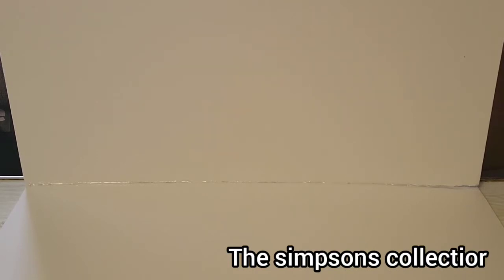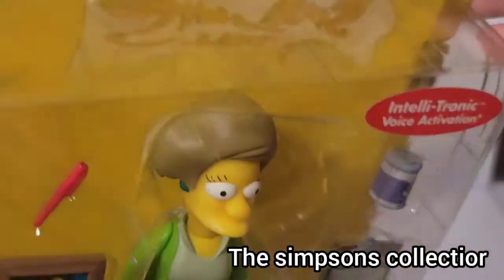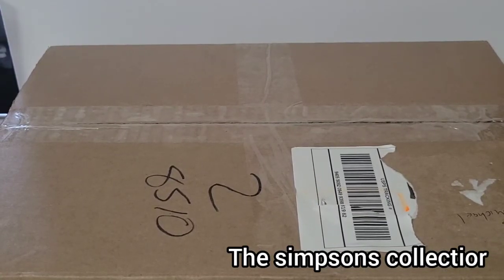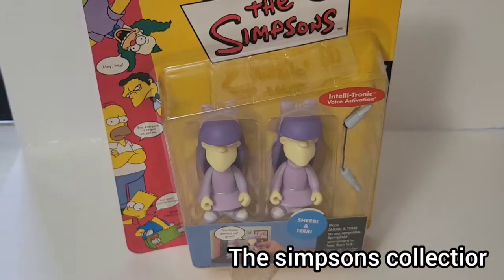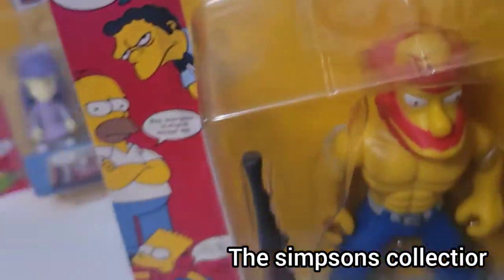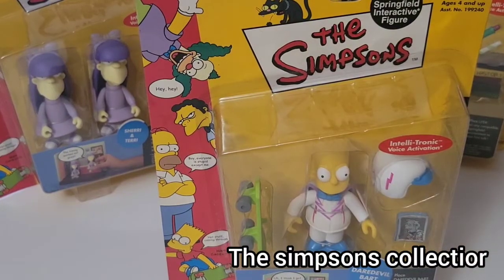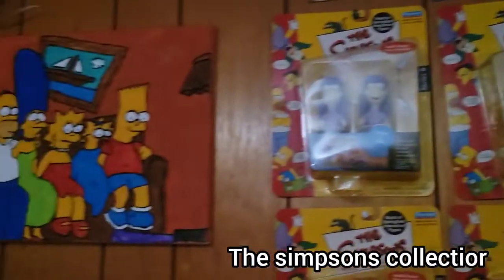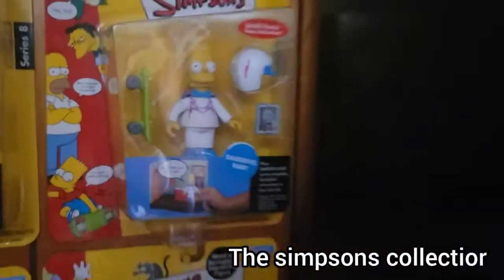Episode#1 Unboxing more simpsons toys